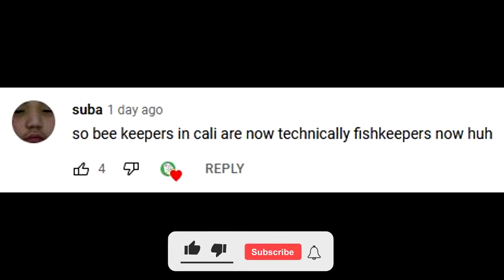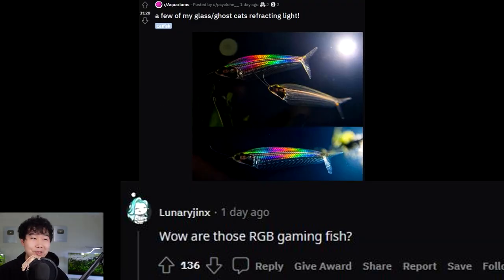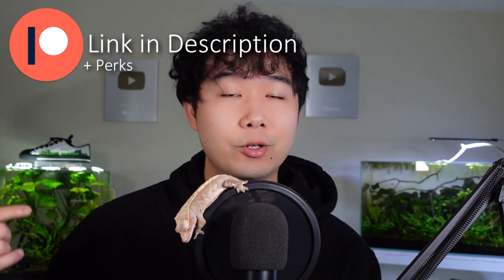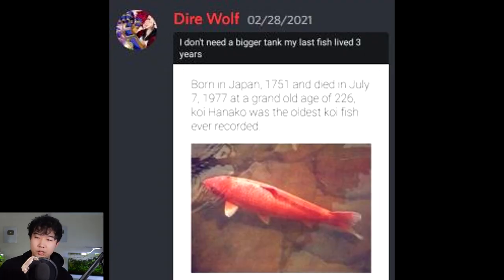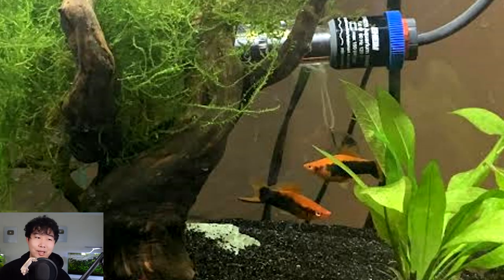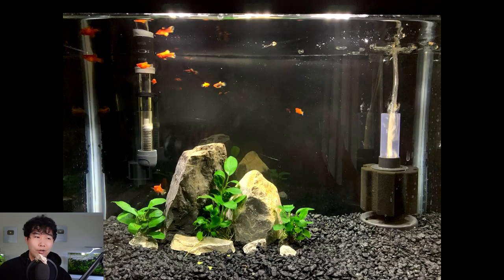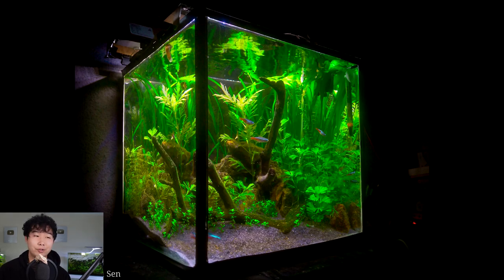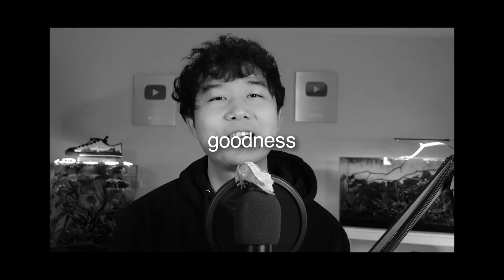NEW RGB CATFISH SPECIES DISCOVERED! | Fish Tank Review 159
Challenger Patrons: Cassandra Jewell | Knitter4years | Andrew Comeau | Bruxie Meyer | Abdulla Bin Tamim | Cathy Lew | Ryuu Lavitz | BettaCurls | Christine Springs | Onurbound | Gavin Kish | Titus Colvin | Jordine Liddell

【MY VIDEO EQUIPMENT】:

Video Lighting